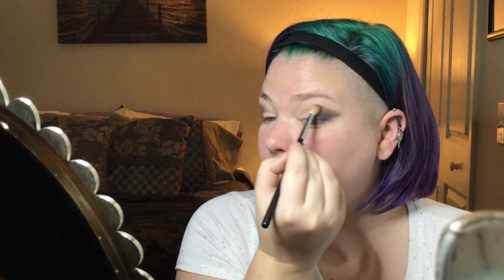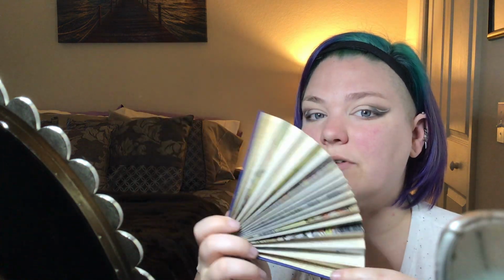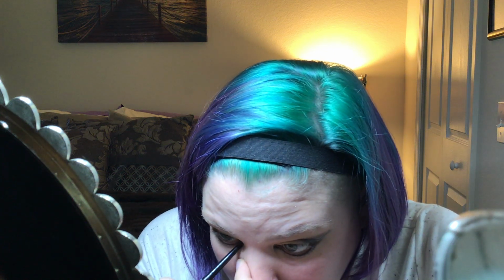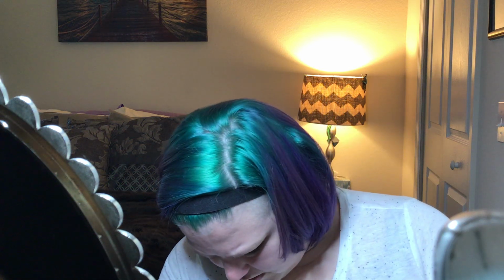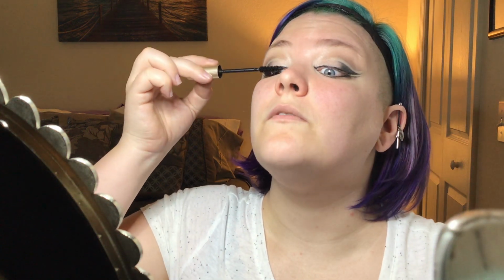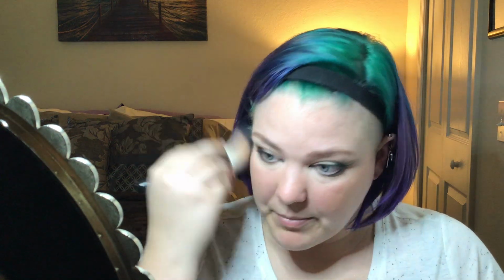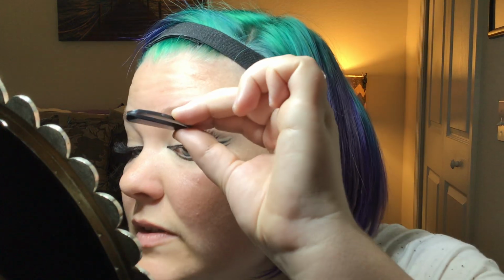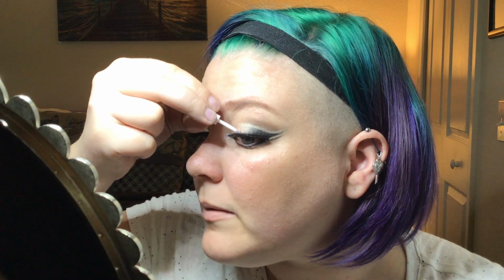Classy Bling Makeup (Look of the day series)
This video I explain what my channel is about and go through my first look of the day.